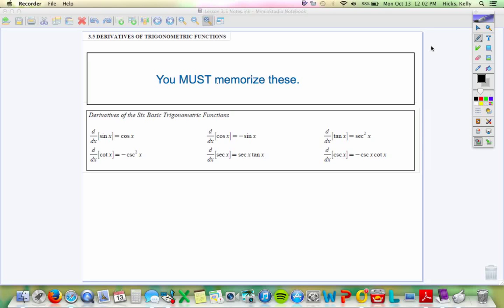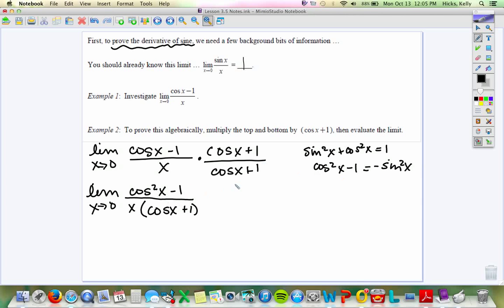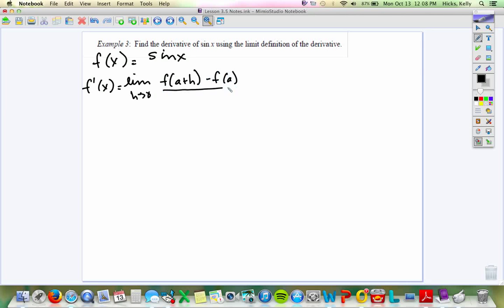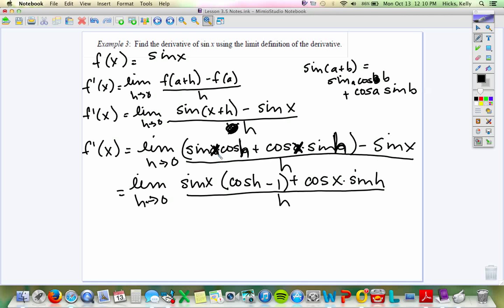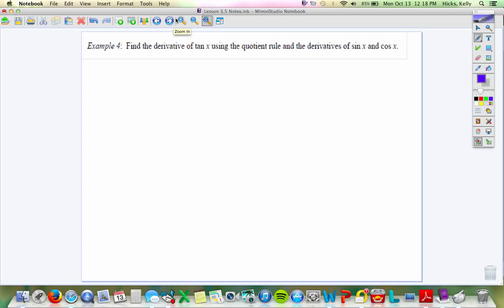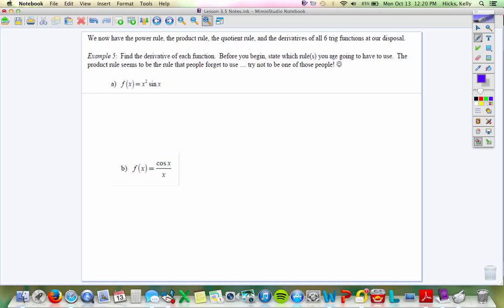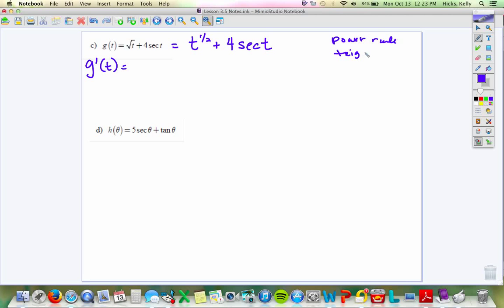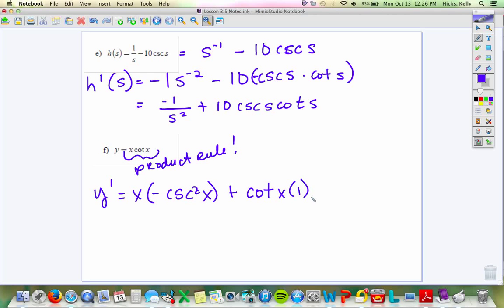Derivatives of Trig Functions